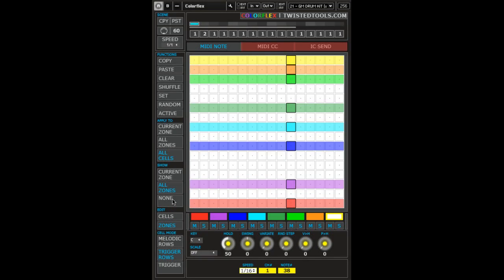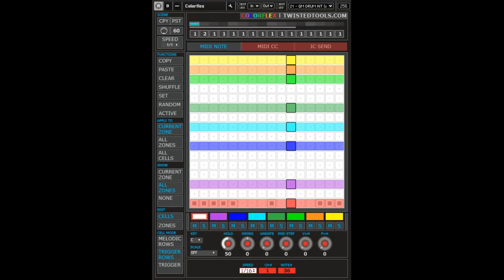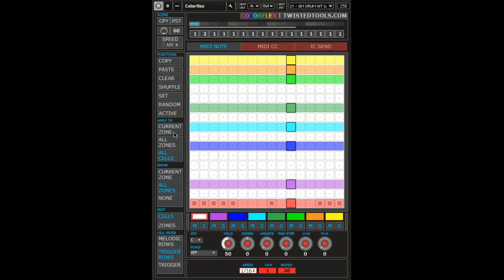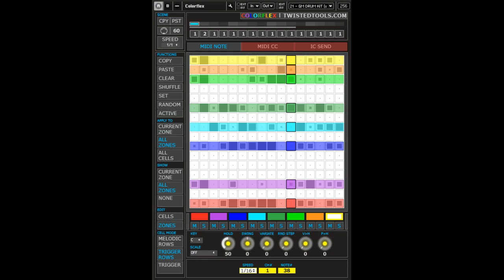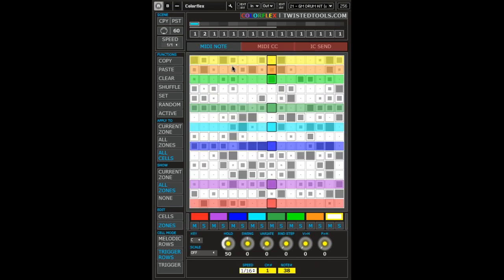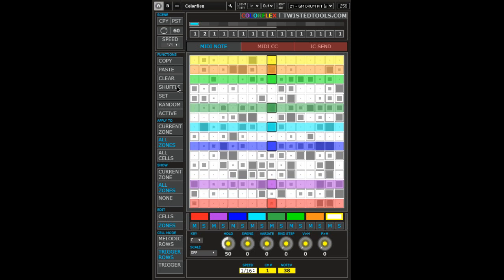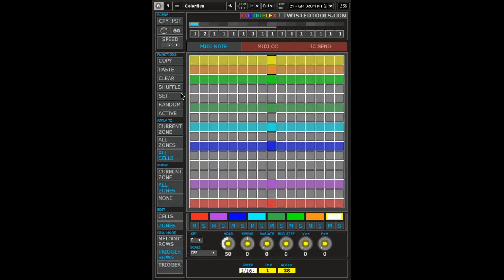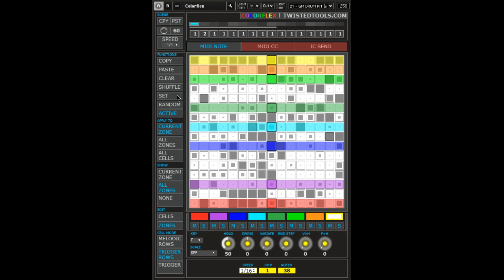COLORFLEX Tutorial 07 Functions and Apply to Menus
A description of all the Functions and Apply to menus.